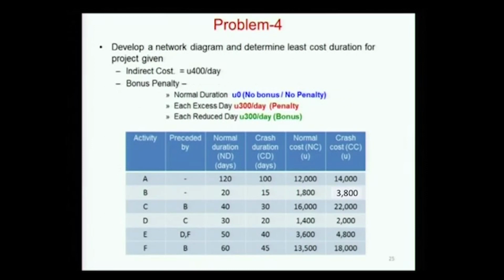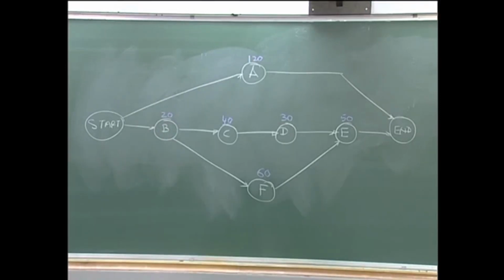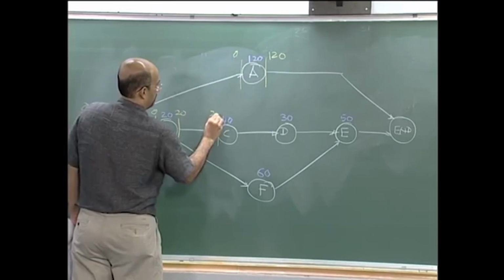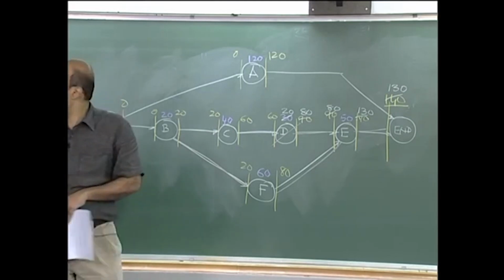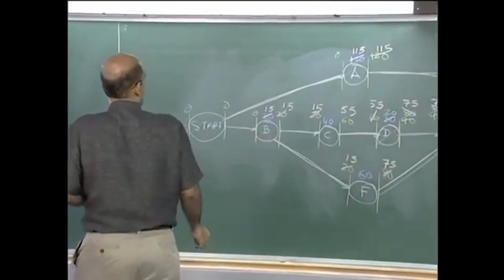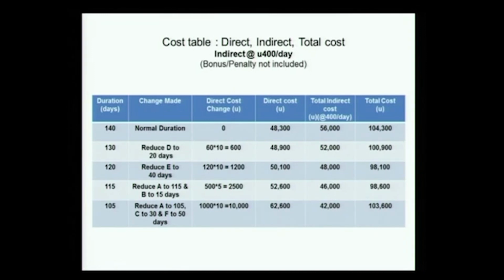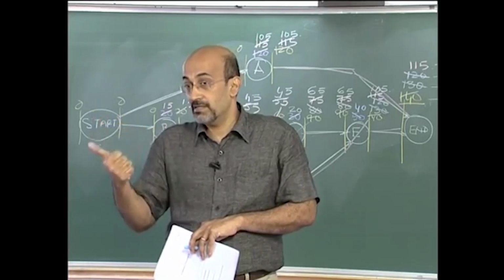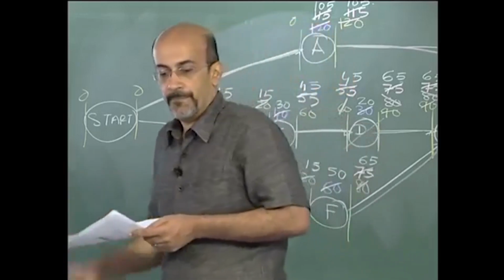Lesson 5. Incorporating Factors such as Bonus and Penalty; Problem- 4